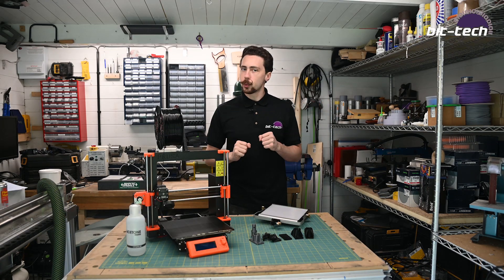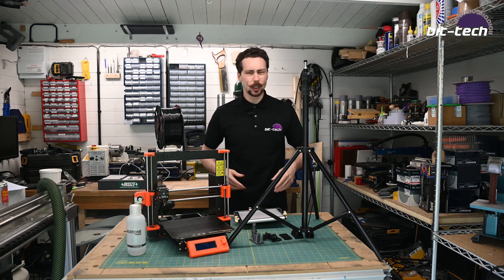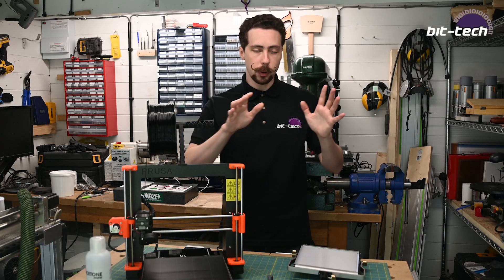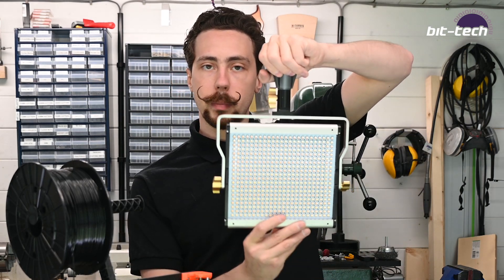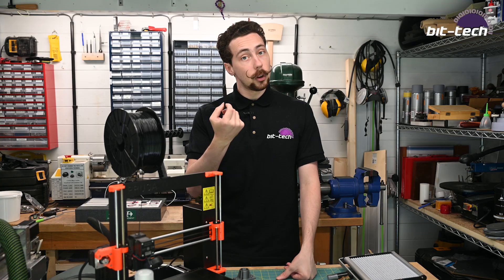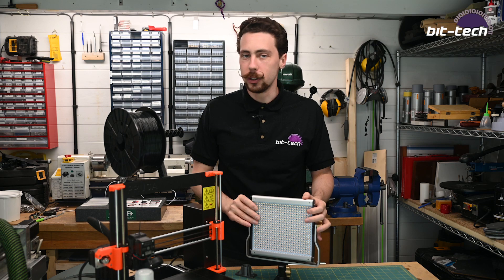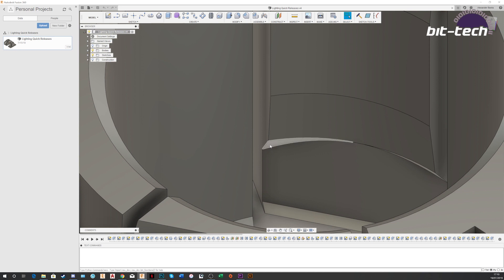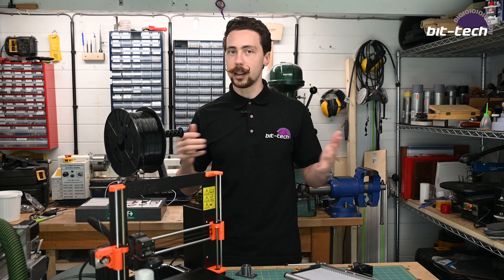How to 3D PRINT Neewer 480LED Wall Mounts | bit-tech Modding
Tired of pesky tripods getting in the way? How about 3D printing a set of easy to install, wall/ceiling mountable brackets instead?

Link to the Neewer lights used in the video: